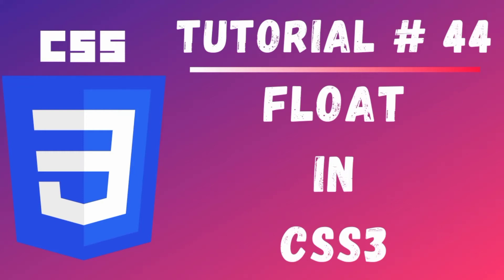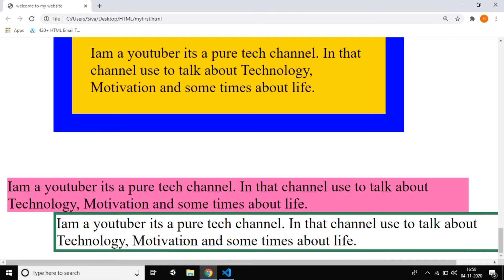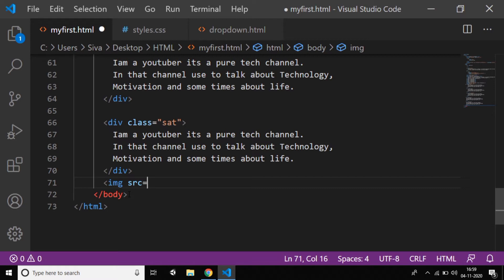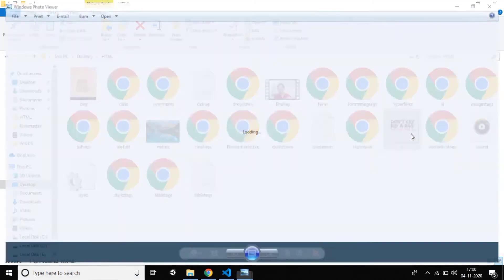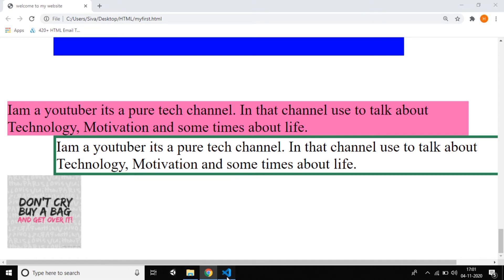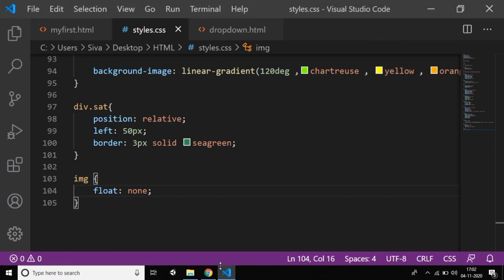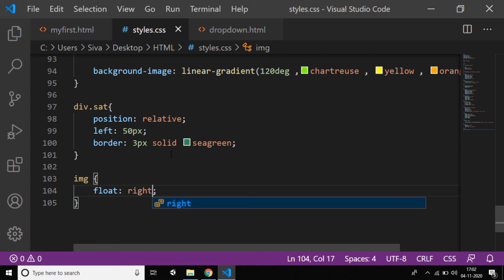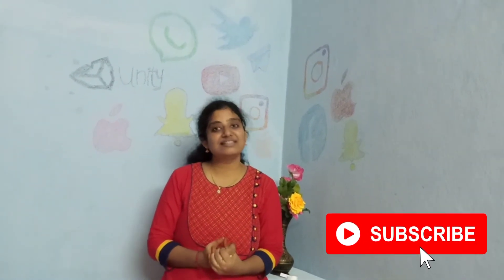Tutorial #44 || Float in CSS3 || Web Designing Tutorials for Beginners || Styling the website